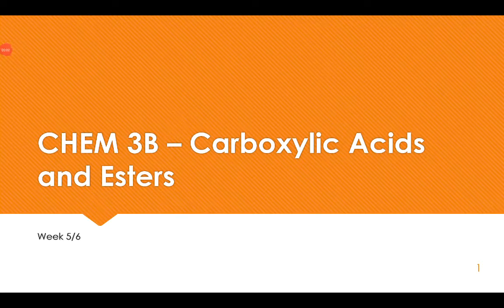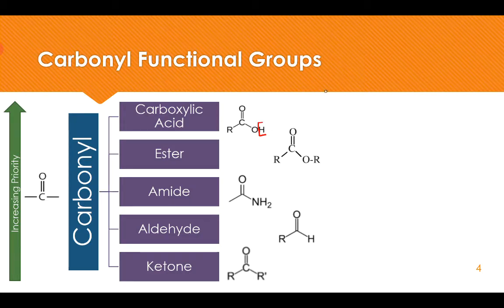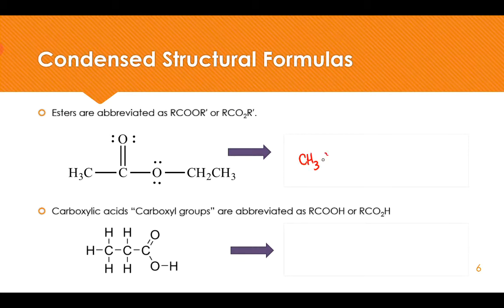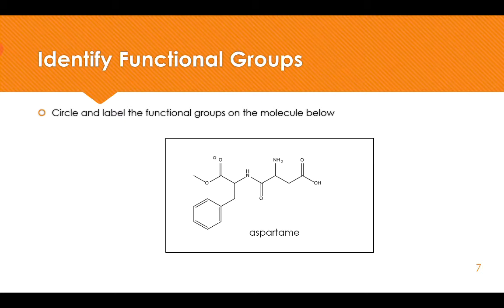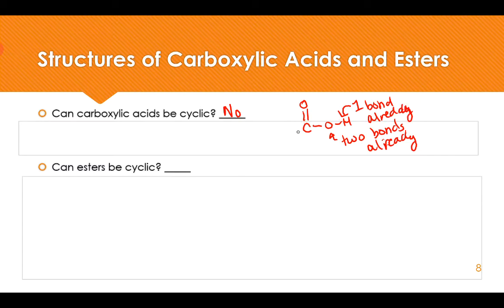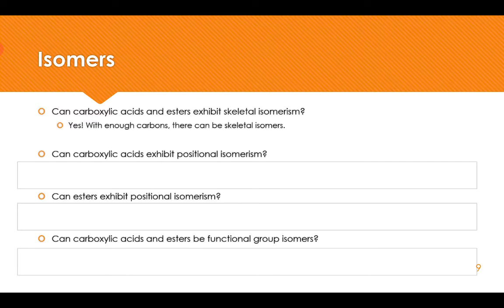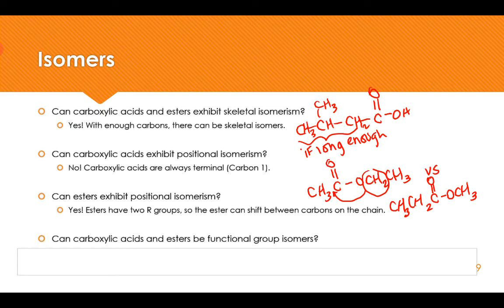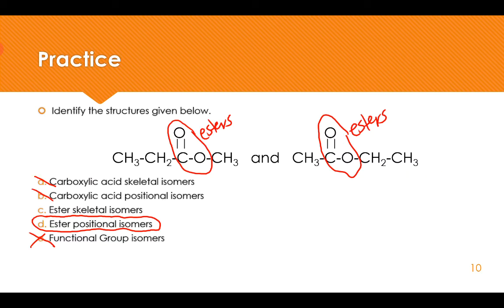Chem 3B - Ch16V01 - Identifying Carboxylic Acids and Esters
Isomers
Carboxylic Acids and Esters